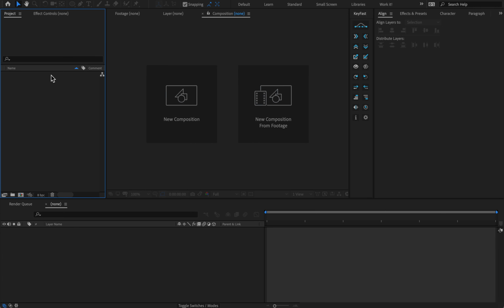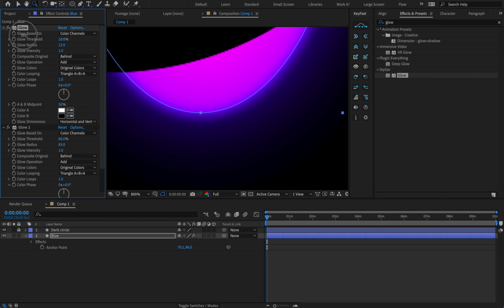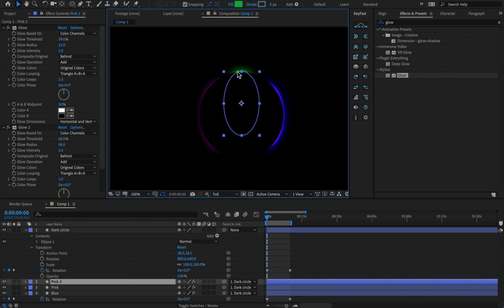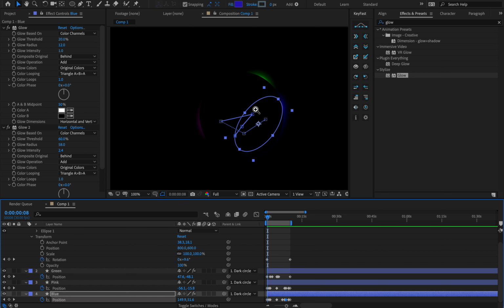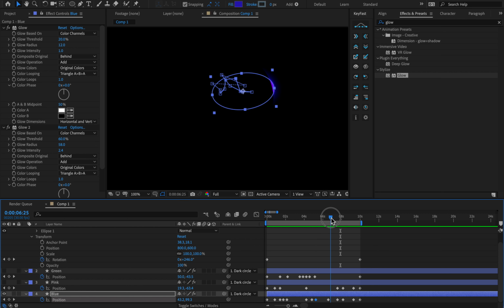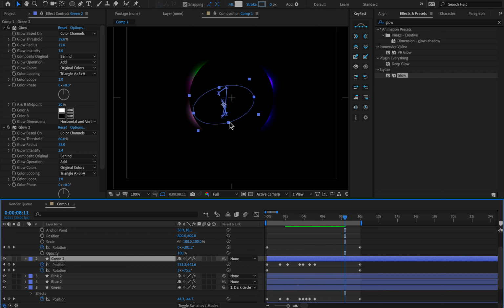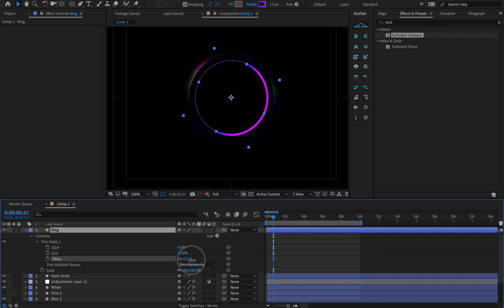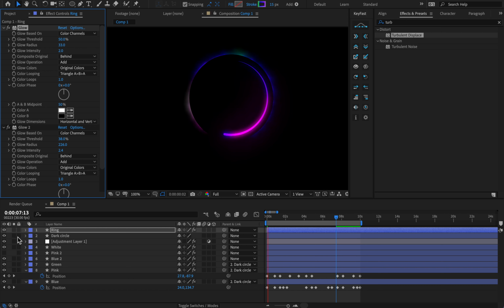How to make glowing loader animation in After Effects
Make this glowing loader thing in After Effects... Fun warmup.